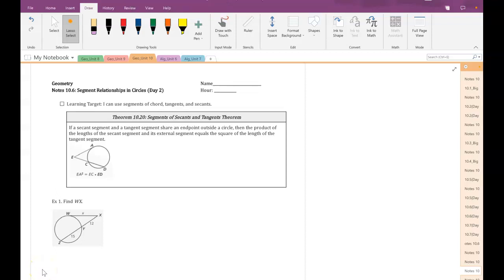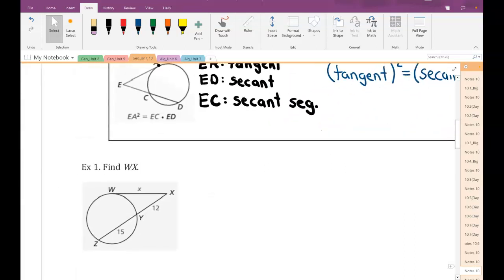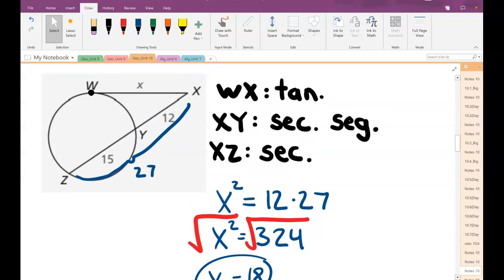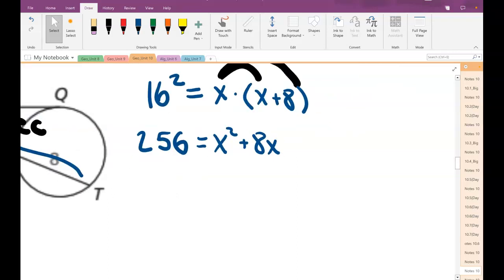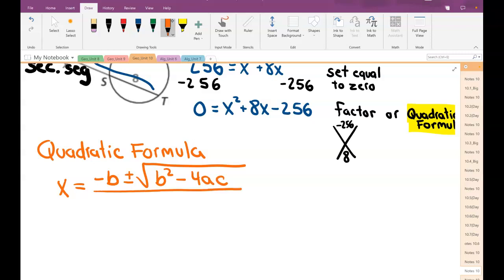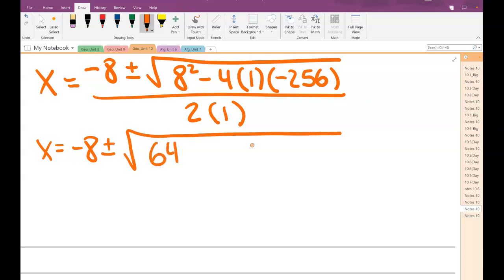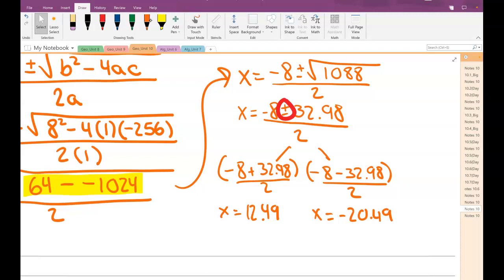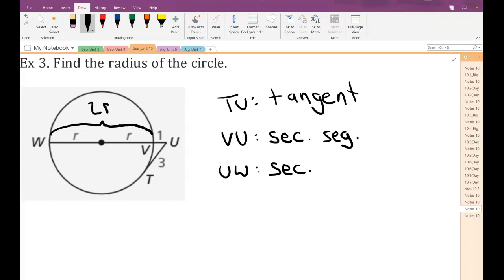Notes 10.6: Segment Relationships in Circles (Day 2)